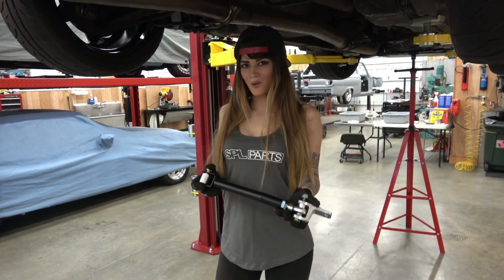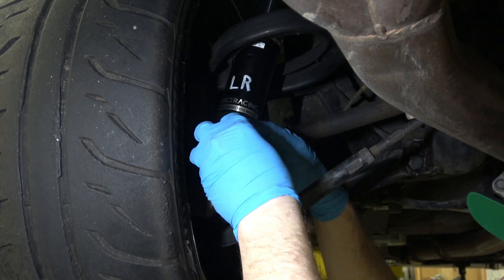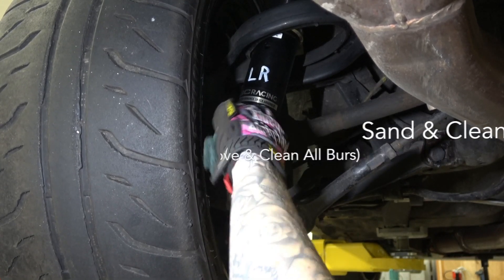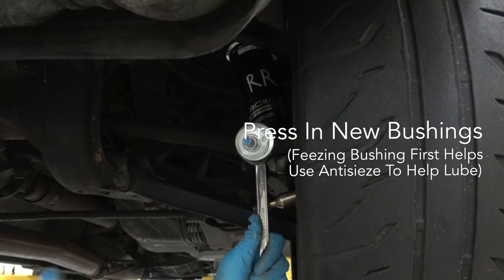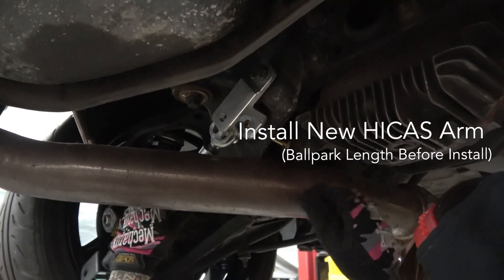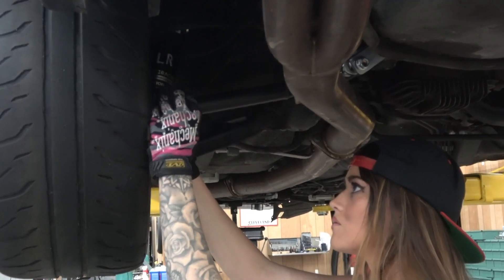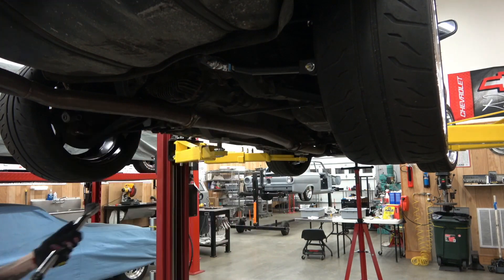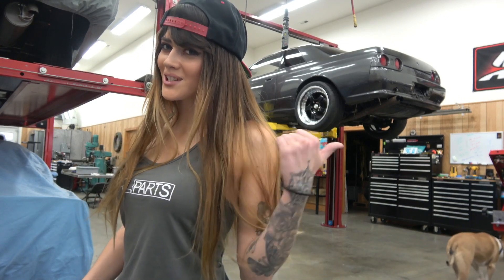SPL Hicas Elimination Kit Install R32 Skyline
In this episode of Project Skyline, I install the new Hicas Elimination Kit from SPL Parts! When I imported the car, it had an aftermarket kit already installed, but there was a concerning amount of slop in the bushings.